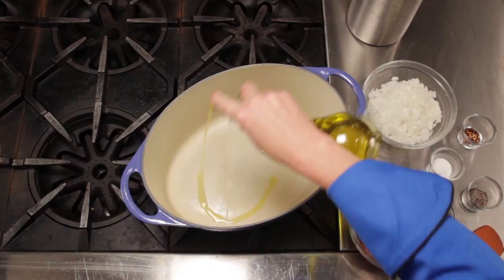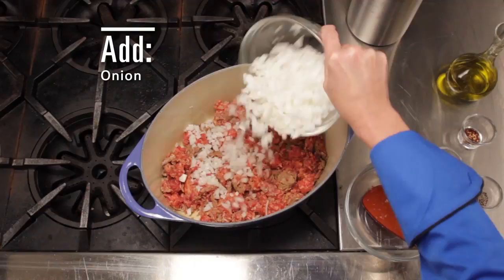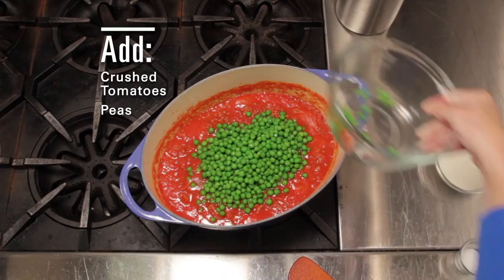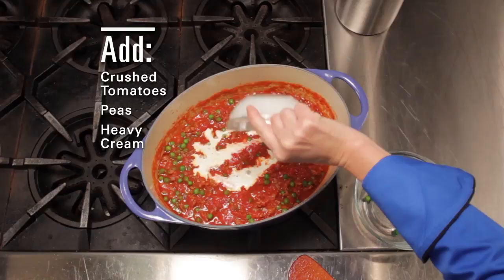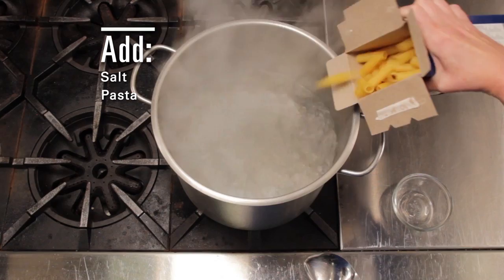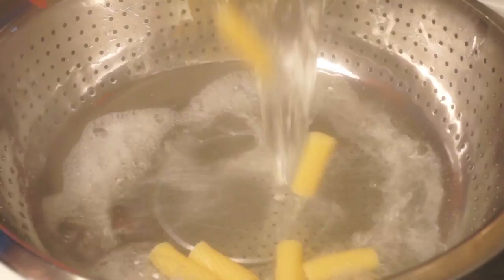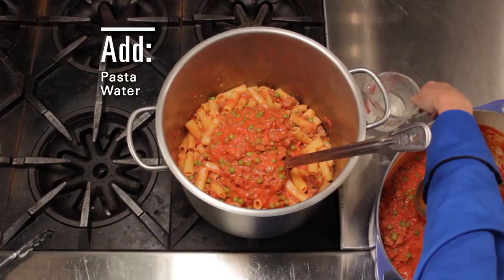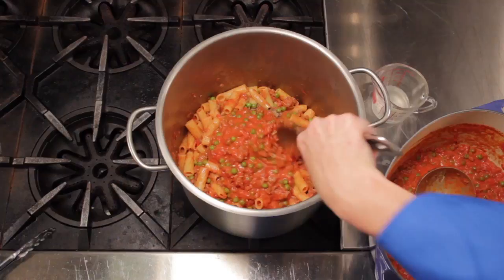Rigatoni Alla Buttera